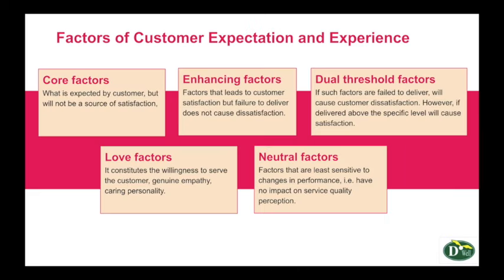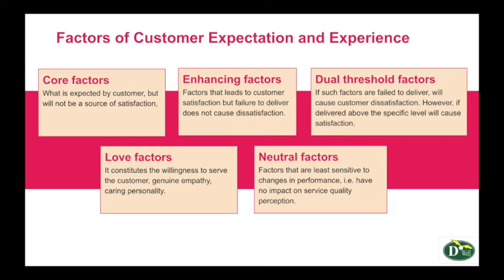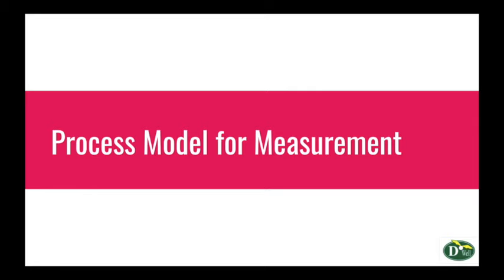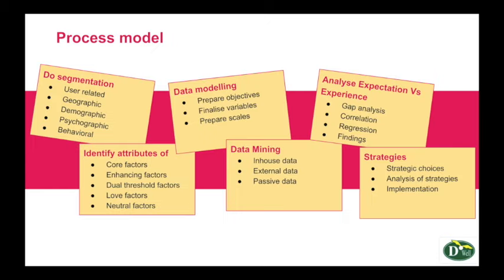Predictive data analysis from DoWell Research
How to better understand customers & products and to identify potential challenges and opportunities for a company.